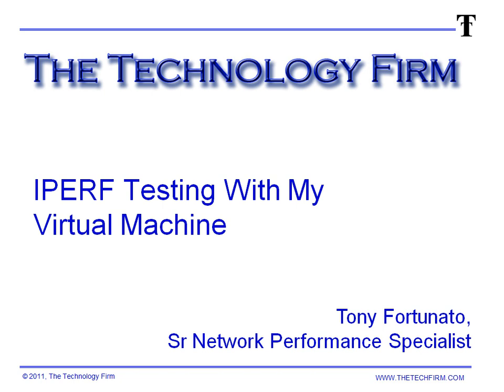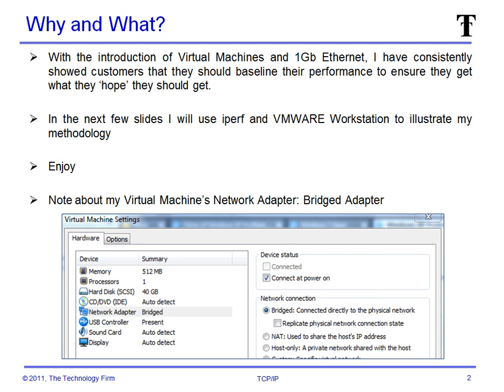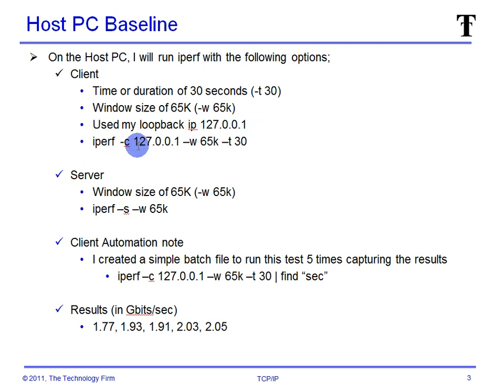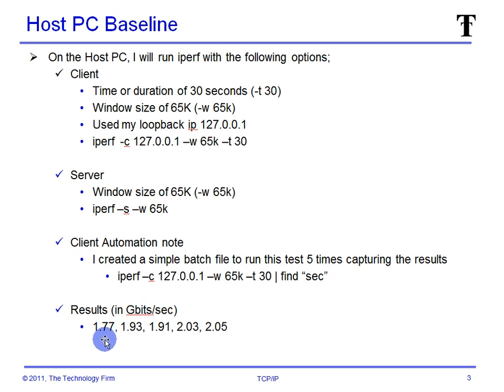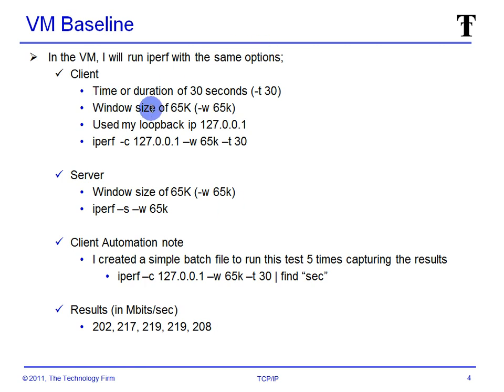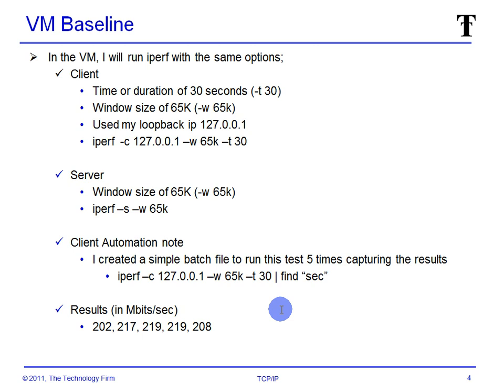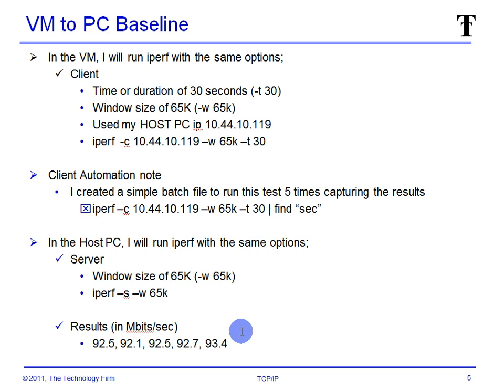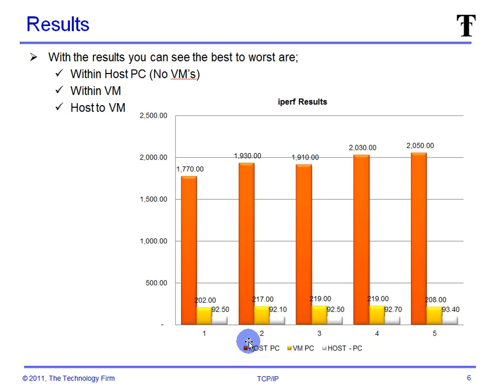Testing Virtual Machines With iperf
Here I show you how I measure the performance of a virtual machine using iperf.  An exercise worth doing